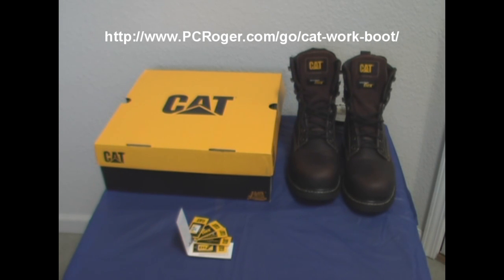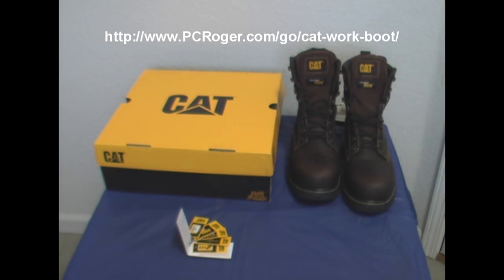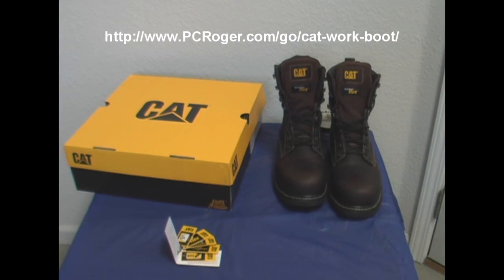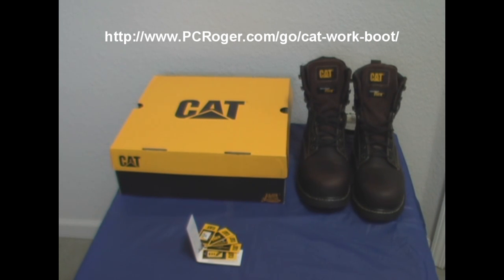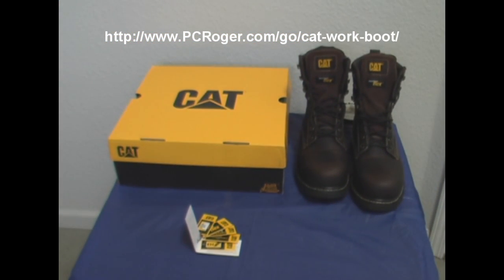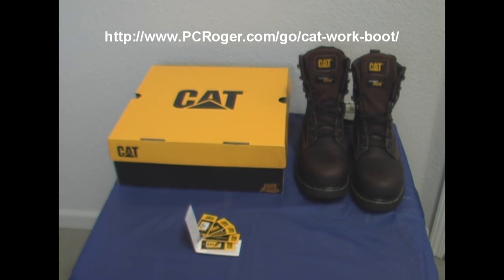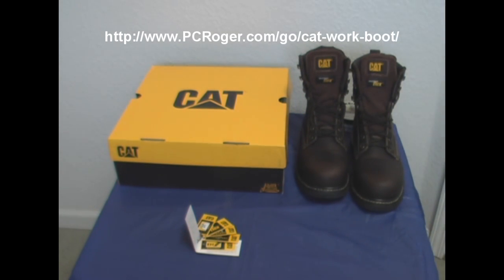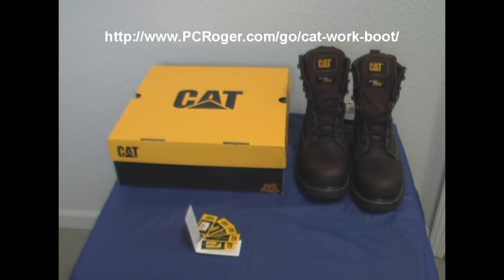Caterpillar Work Boots - Get The Right Size Steel Toe Work Boot At Amazon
- These Caterpillar Work Boots are right size for me, only because I ordered them on Amazon.com. Local retailers just do not carry the size and selection. Steel toe work boots need to be the right size; do not settle for something you do not want and does not fit just because that is all the store has.